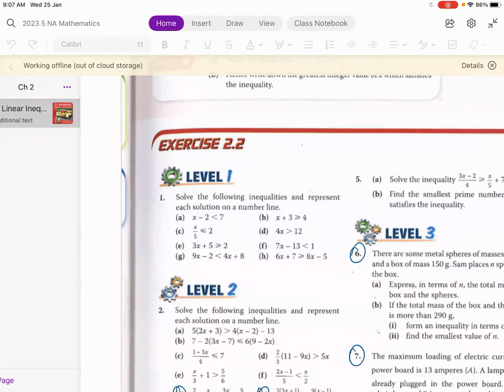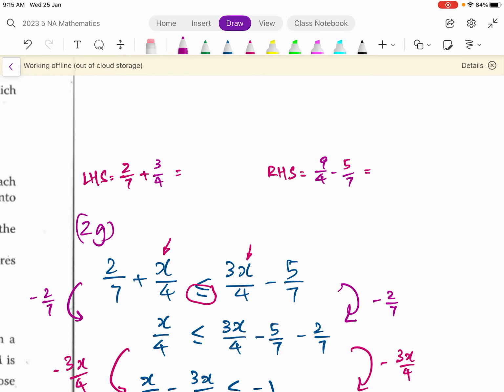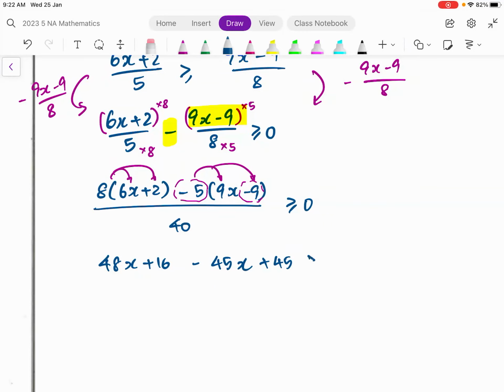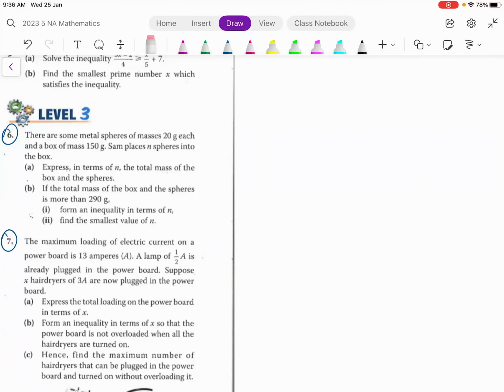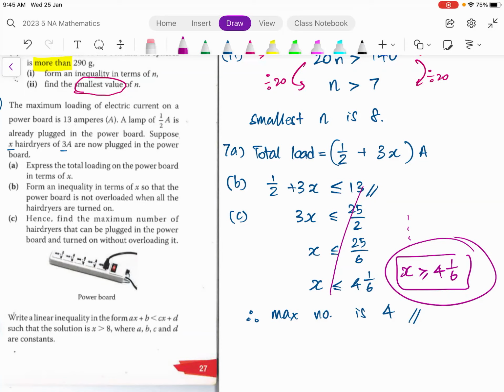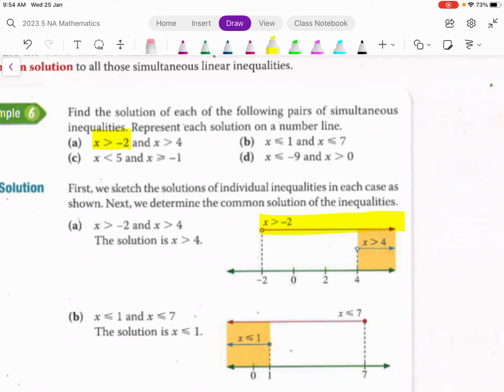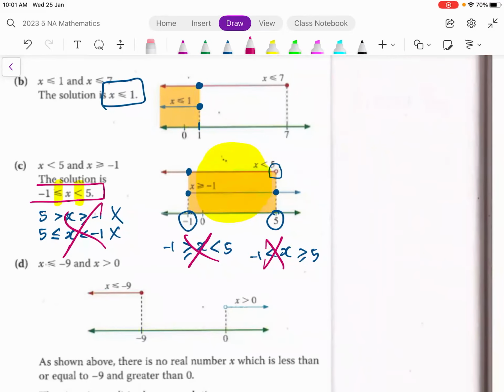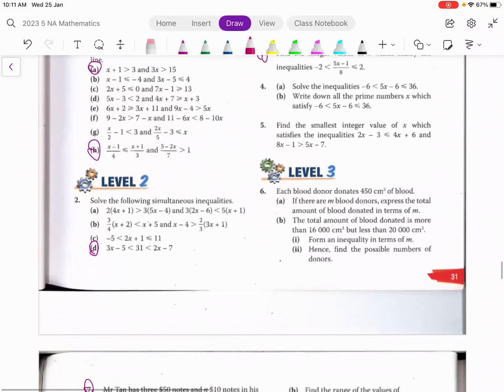TB Ex 2.2 and Ch 2.3